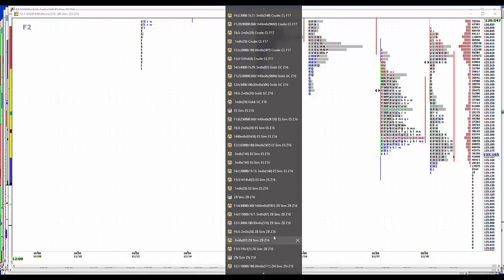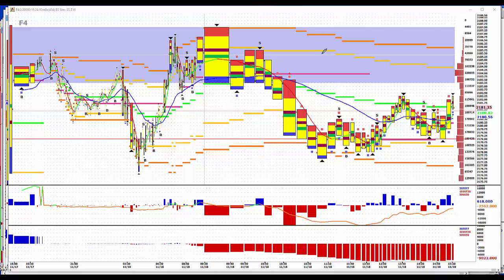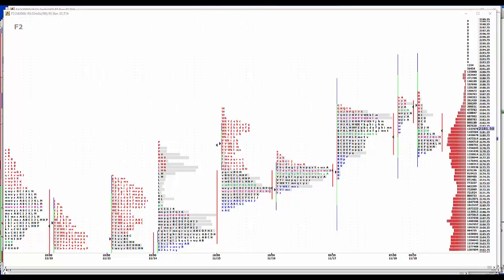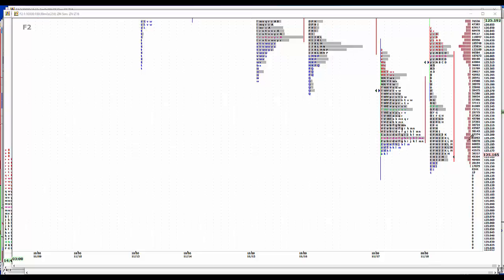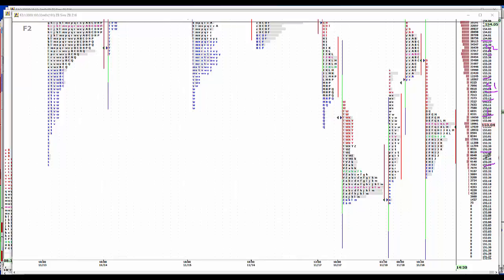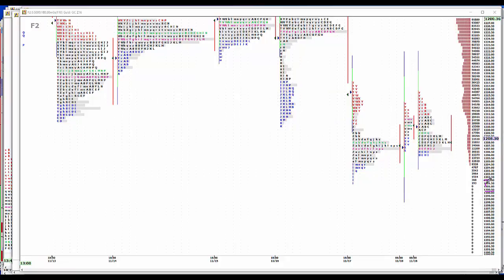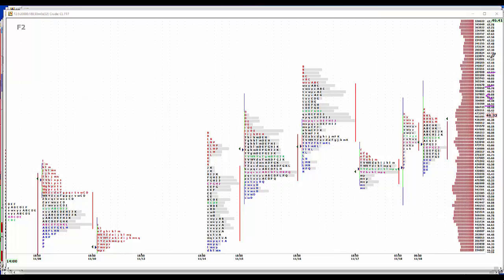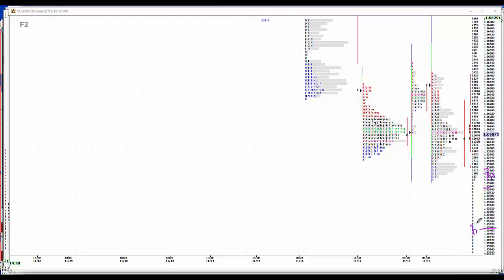11-18-16 CNFT PM Commentary